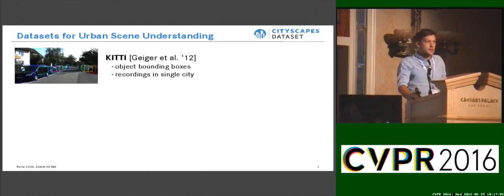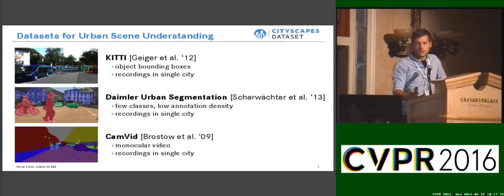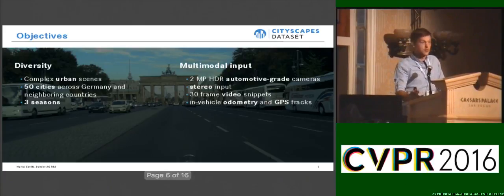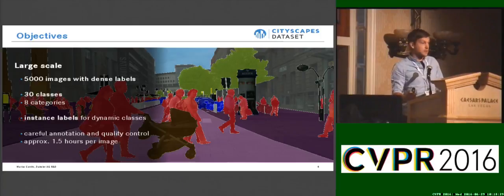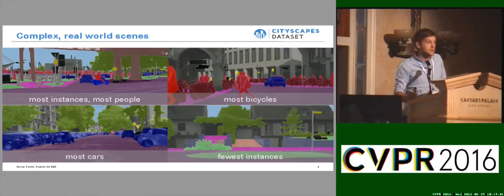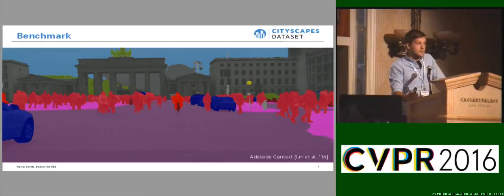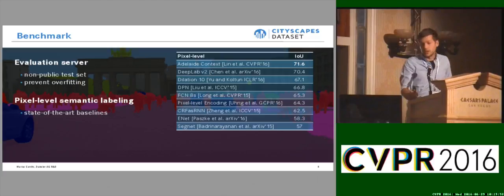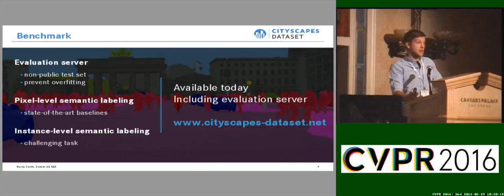The Cityscapes Dataset for Semantic Urban Scene Understanding